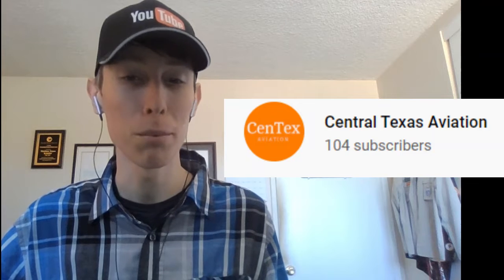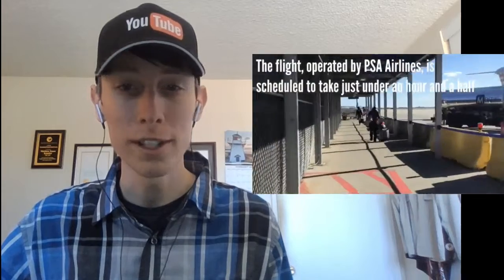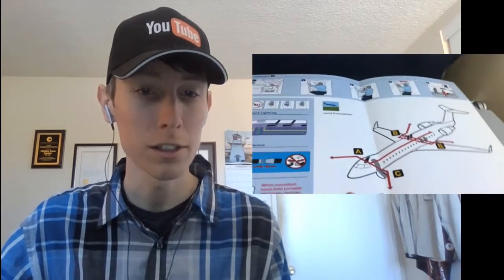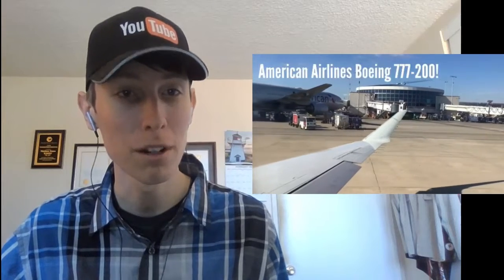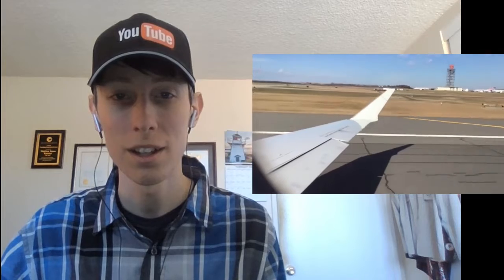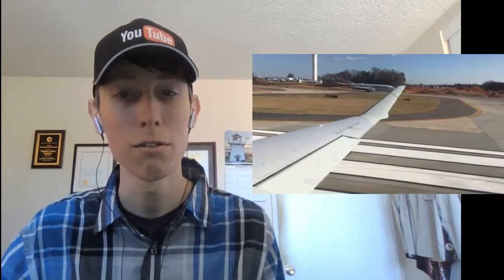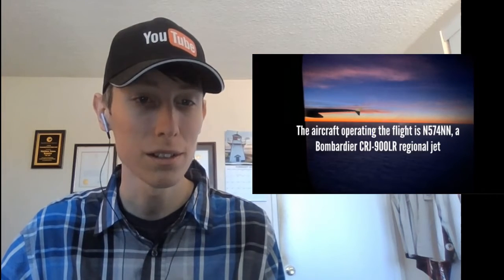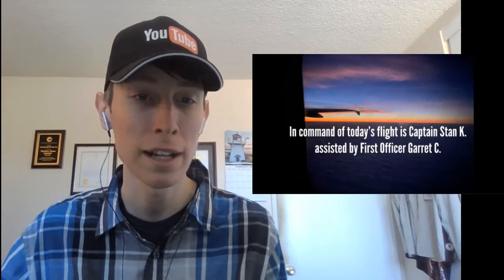Reaction Video LII - Reacting to Part 2 of a Trip Report by CenTex Aviation*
Hi, my name is Matthew Kenslow and I am the a royalty-published author of the award-winning book, “Juggling the Issues: Living with Asperger’s Syndrome”, about a firsthand perspective on living with Asperger’s Syndrome. It is being read and followed by readers in every continent except Antarctica (as far as I know...). I invite you to check out my book on Amazon: